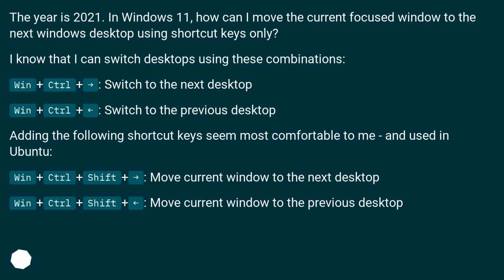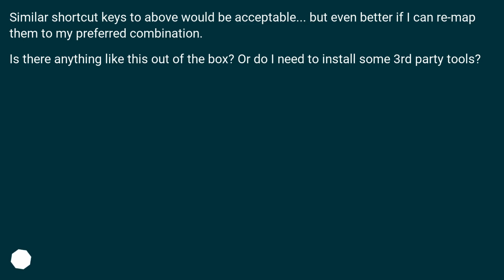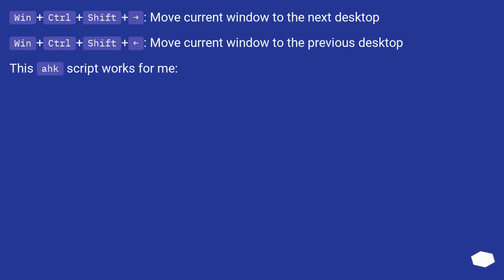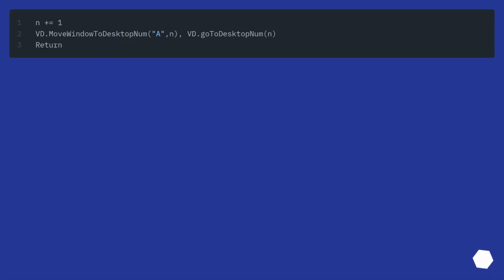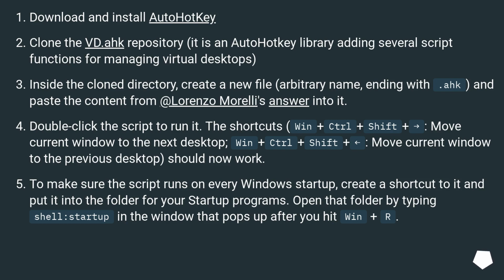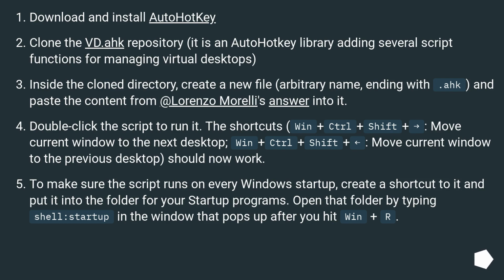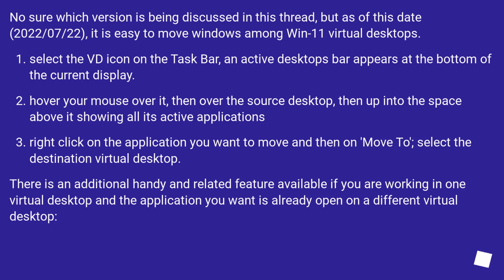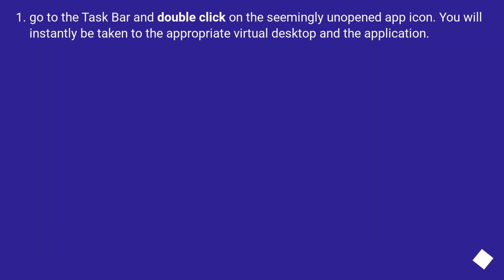Moving current window to another desktop in Windows 11 using shortcut keys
Chapters
00:00 Question
01:16 Accepted answer (Score 21)
02:04 Answer 2 (Score 24)
03:23 Answer 3 (Score 21)
04:15 Answer 4 (Score 5)
05:21 Thank you